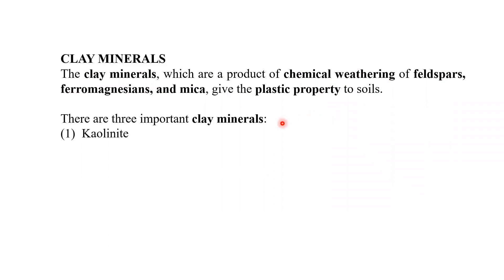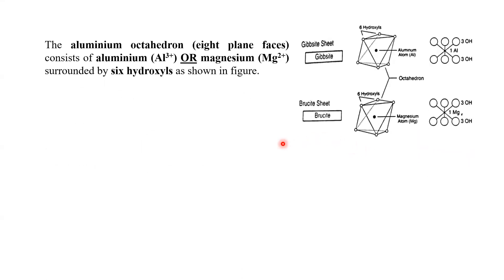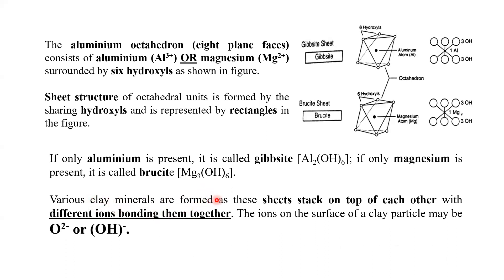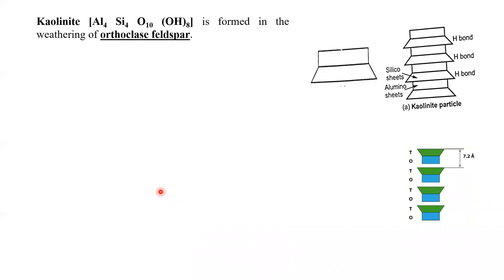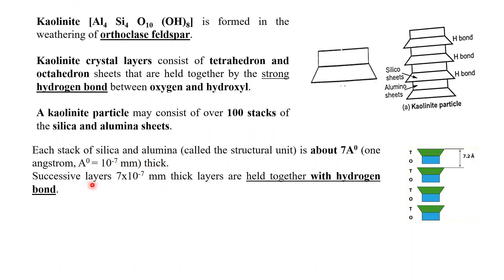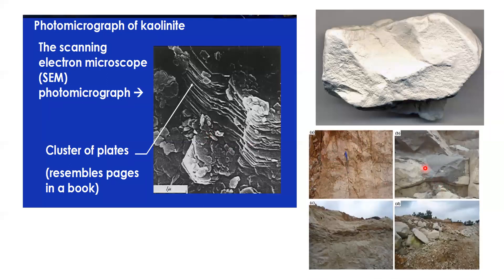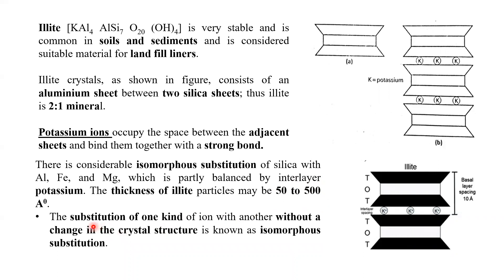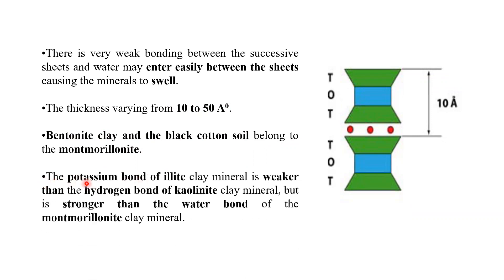Clay Minerals | Geotechnical Engineering | Civil Engineering | AKTU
In this topic, we shall discuss about:
- Building blocks of clay minerals
- Kaolinite
- Illite
- Montmorillonite